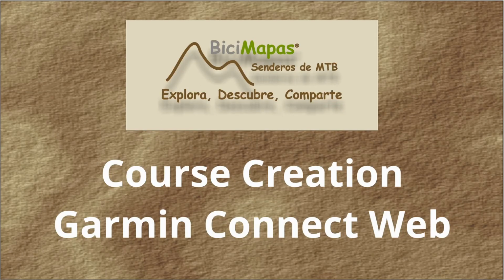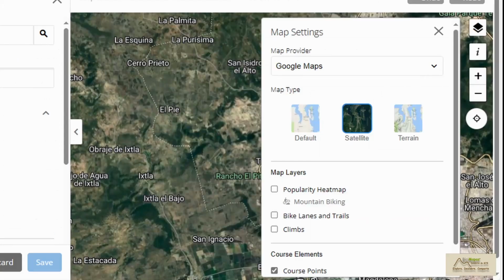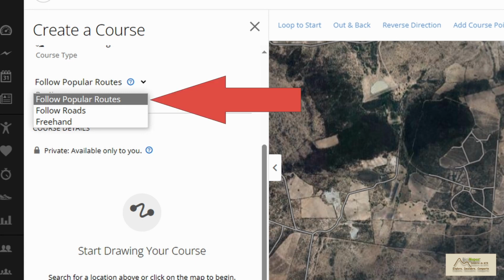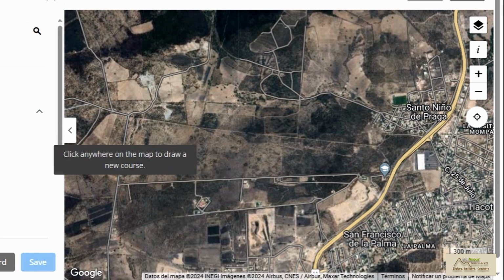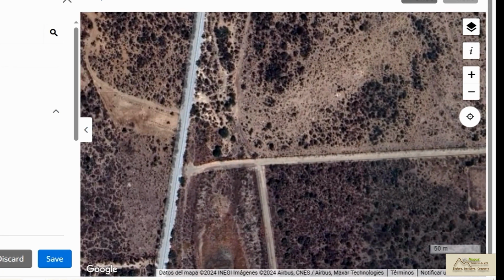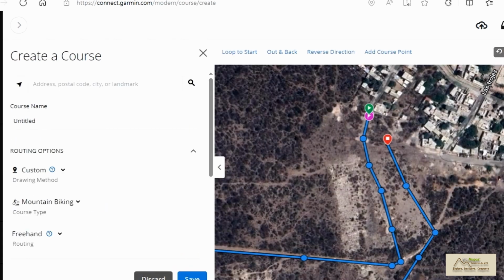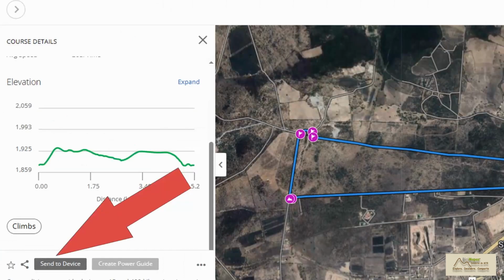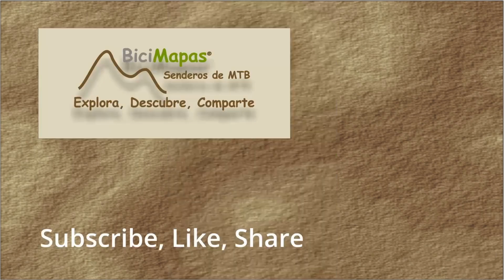How to create courses in Gamin Connect Web for your Edge 1040 device.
In this video, we will walk through, step by step, how to create a course on Garmin Connect Web to later send and follow it on your Garmin Edge computer.

The BiciMapas Heart Rate Training with Garmin Devices eBook explains in detail how to use the Garmin Training System developed by FirstBeat available in almost all of their fitness devices.
Get from Amazon using the following links:
USA
Spain
Mexico
This video is part of a series designed to help you understand and make the most of your Garmin Edge GPS bike computer!
In our website you may find full details about the Gamin Edge Manual in Video including all its sections and chapters.
Learn how you can train your mind to enhance your mountain biking experience in this video